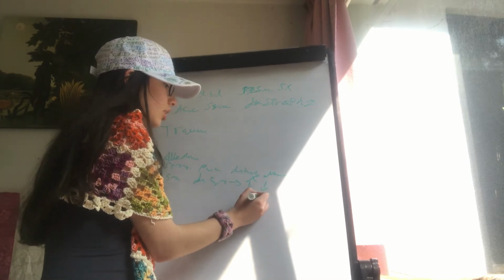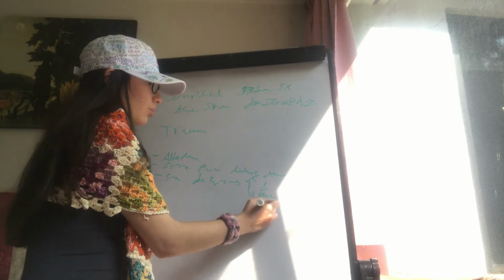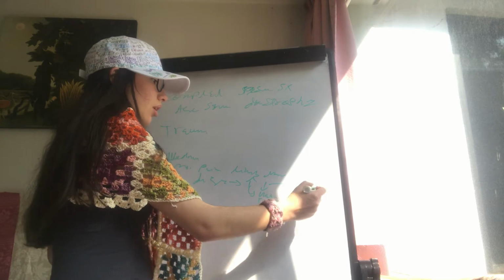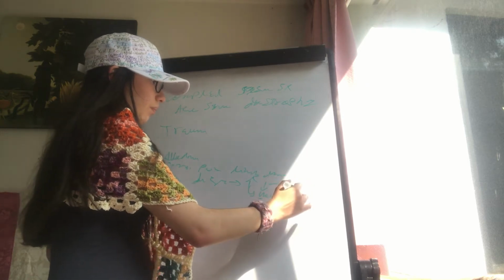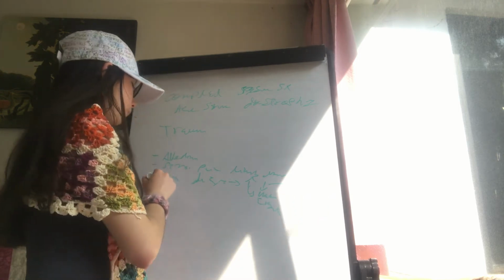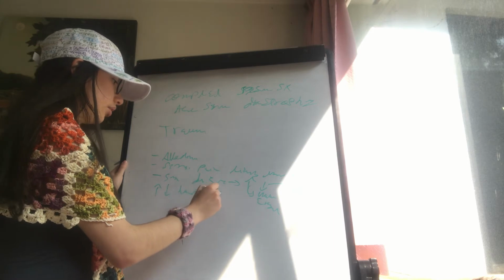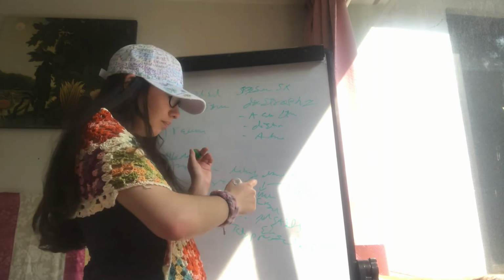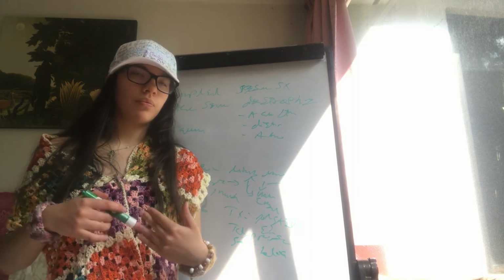Complex regional Syndrome